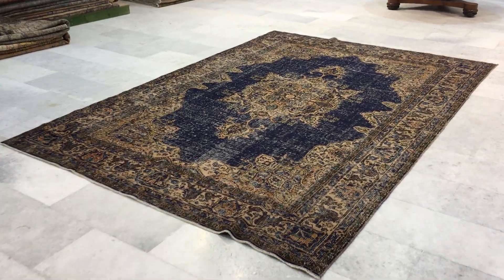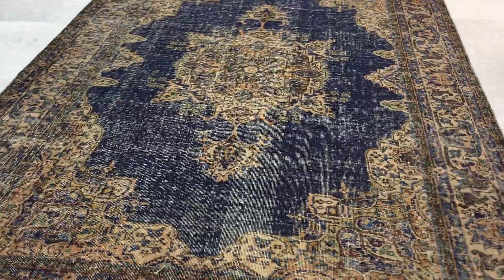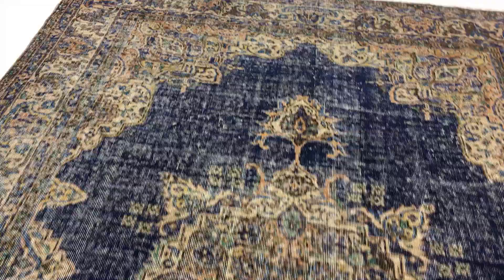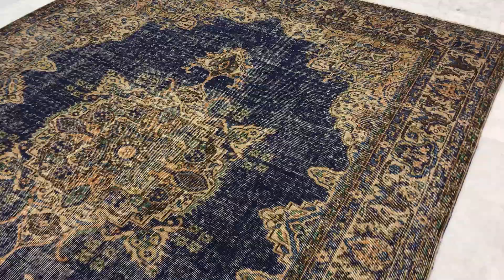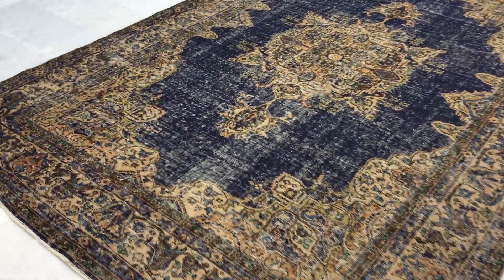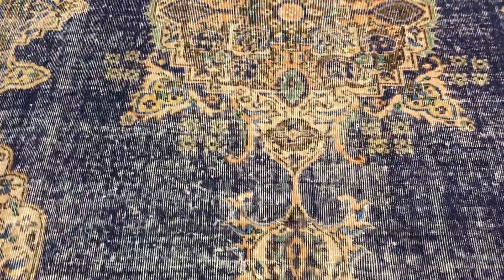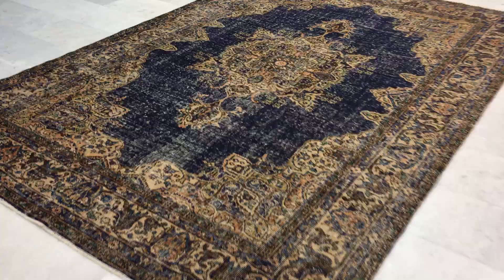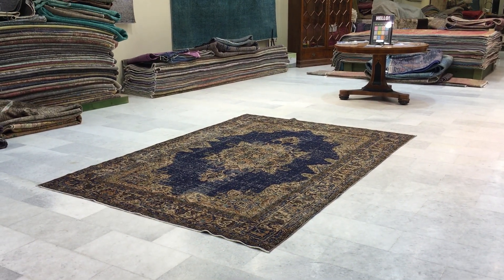vintage teppiche 17423